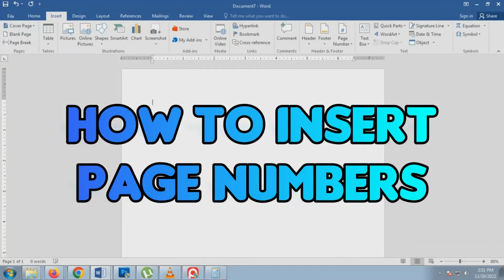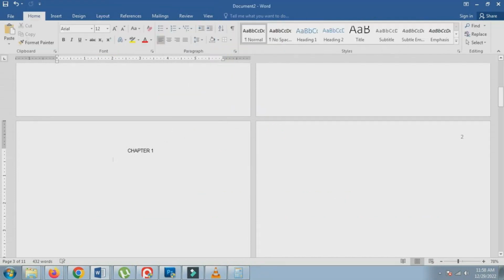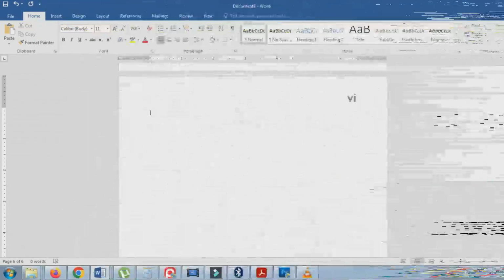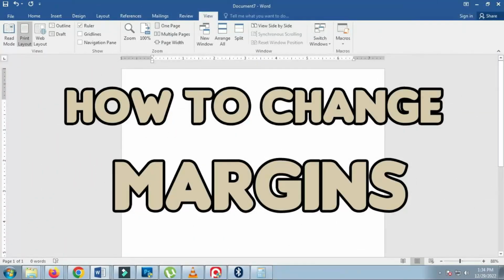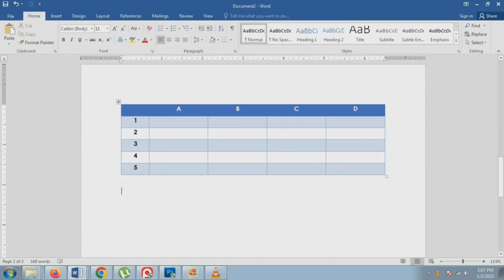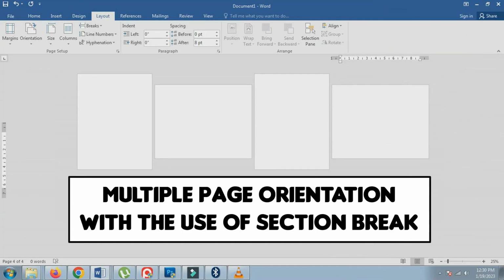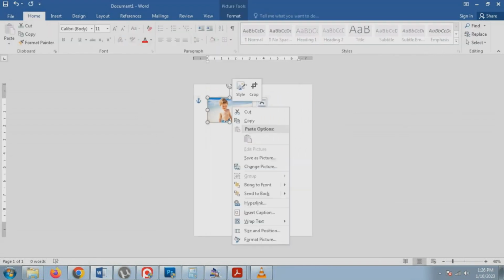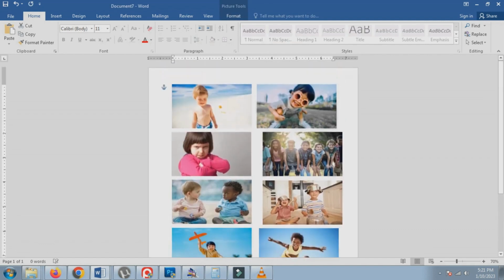Microsoft Word Tutorials | 8 Topics | for Thesis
8 basic and easy Microsoft word Lessons/Tutorials.